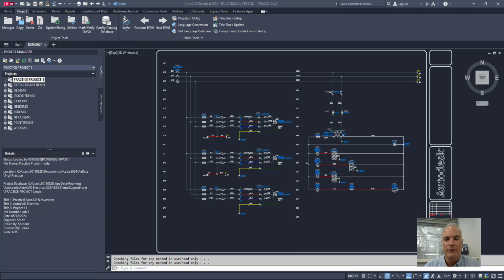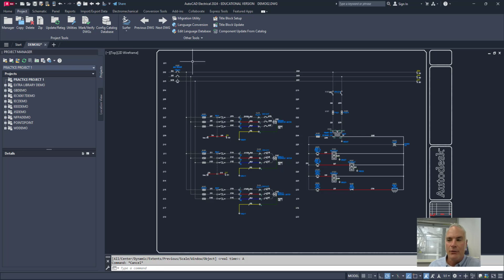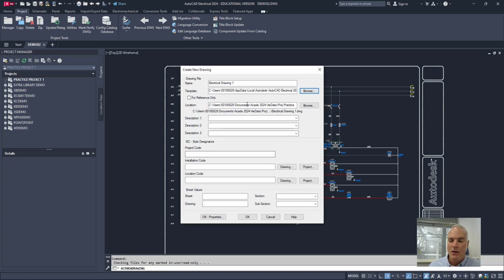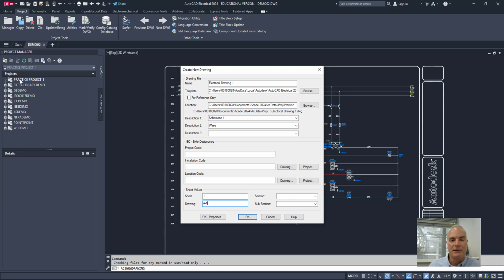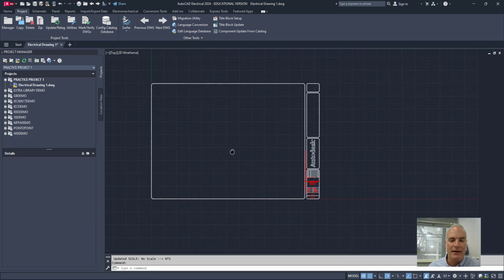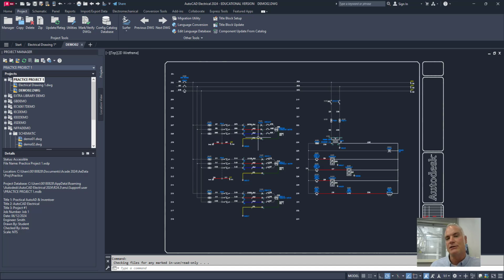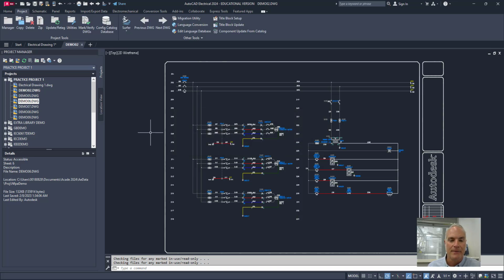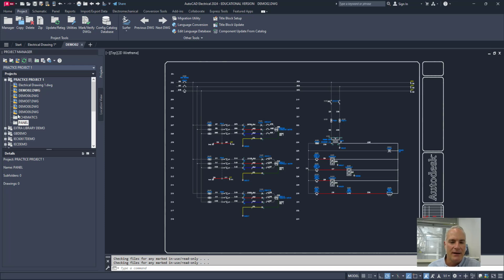AutoCAD Electrical - Adding and Removing Drawings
Drawings are the most important part of any project. This video demonstrates how to use the Project Manager to add new drawings, add existing drawings, and remove drawings from a project. Additionally, I show how to organize your projects with folders and subfolders.